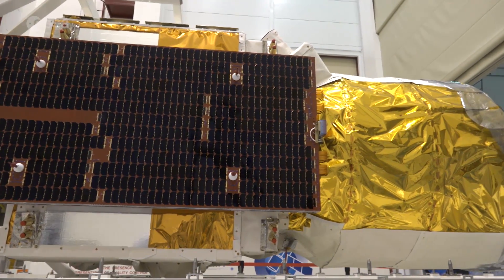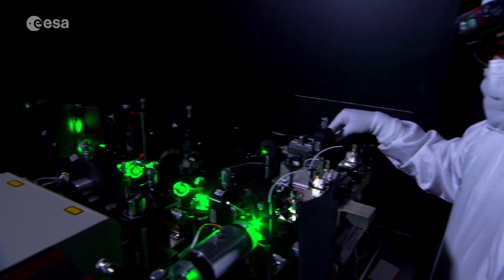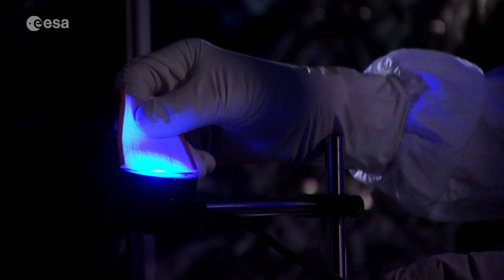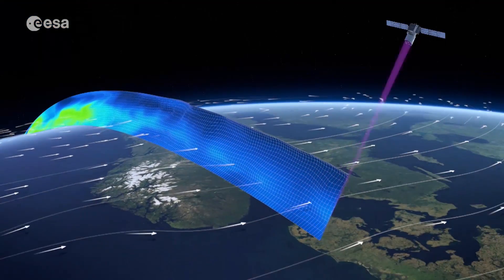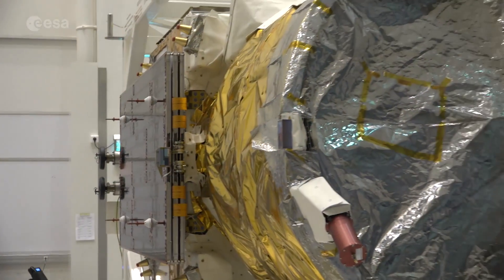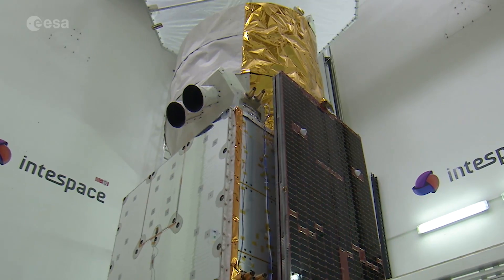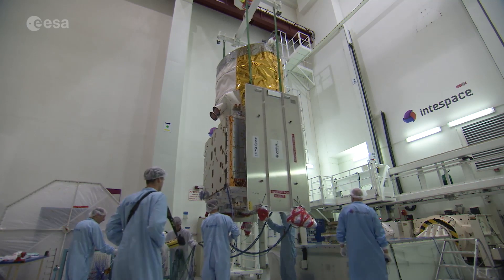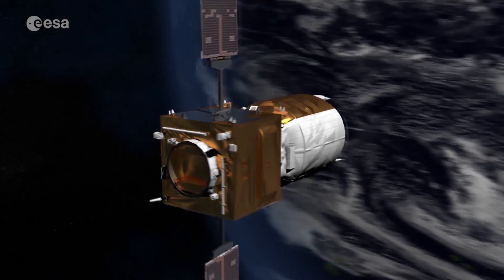Aeolus to understand winds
At the Airbus Defence and Space facility in Toulouse, France, ESA’s Aeolus wind satellite has been prepared for its launch on top of a Vega rocket from Kourou in French Guiana. Liftoff is currently scheduled for August. The development of this latest Earth Explorer started 16 years ago and has now finished.

From orbit Aeolus will measure wind profiles on a global scale using a pioneering laser technology. These measurements will greatly benefit existing meteorological models and fill a gap in the observations of wind.